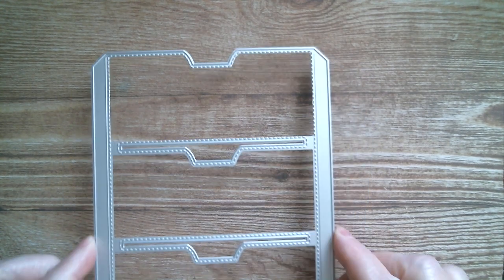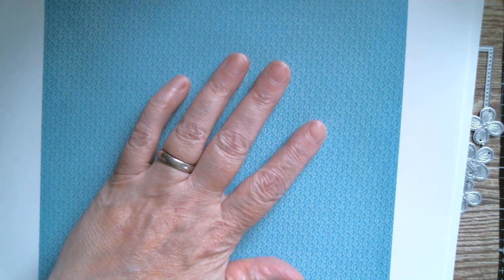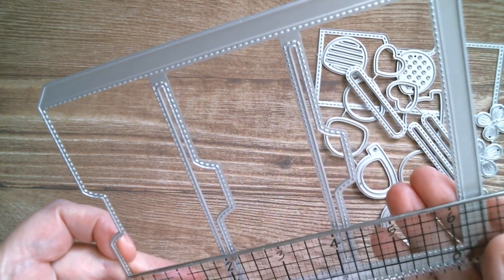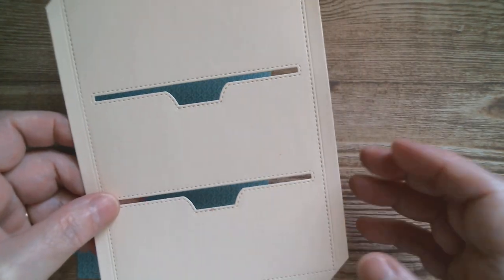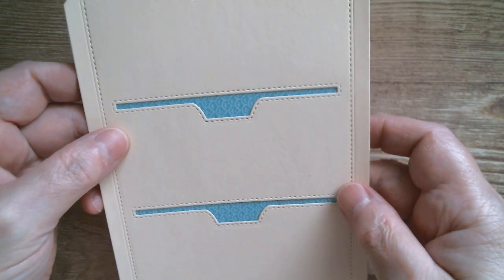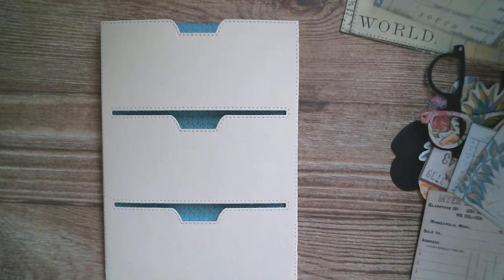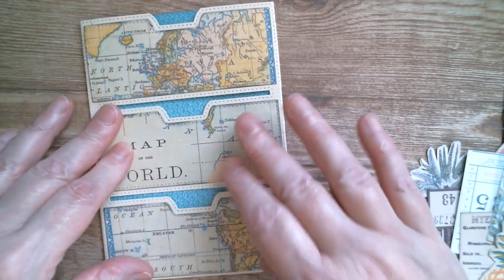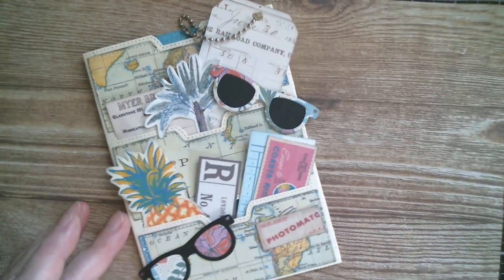KSCRAFT Lets Make This!/AliExpress/Paper Crafts *Daily Hot Picks*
KSCRAFT Store
June Release
New Release
A5 Planner Pocket
Ball Chain
Blending Foam/Tools
Alina's Adhesive
*Daily Hot Picks*
Surprise Creation New Release
Candy Apple Shaker
Santa Boot Shaker
Christmas Fox
Ballet Flamingo
Open Space Stencils
Personalized Stamps
Ribbon Doily
Ocean Set
Layered Ornament
Mini Frames
Cute Characters